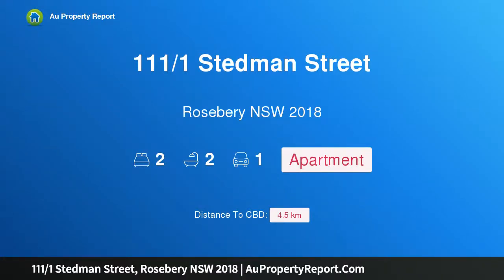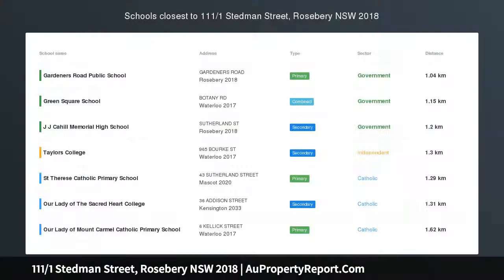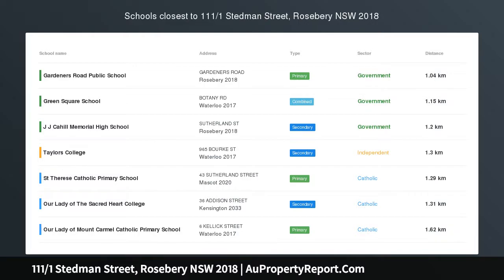111/1 Stedman Street, Rosebery NSW 2018 | AuPropertyReport.Com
111/1 Stedman Street, Rosebery NSW 2018
Property Type: apartment
Bedrooms: 2
Bathrooms: 2
Car Space: 1
Hipster designer apartment, luxe city-fringe living